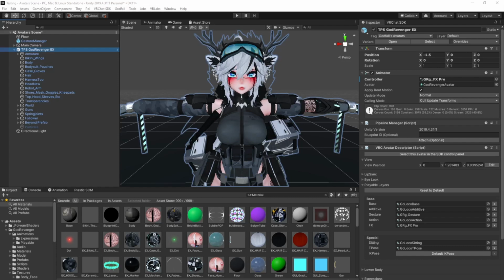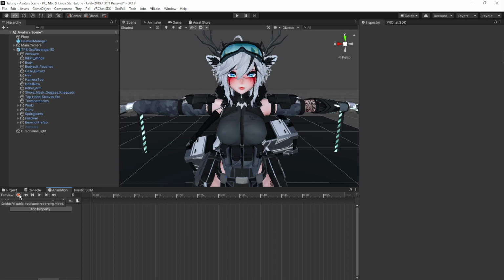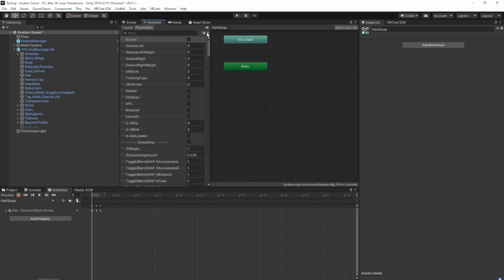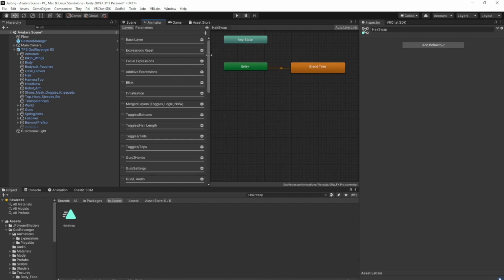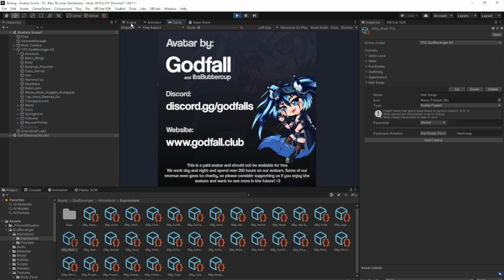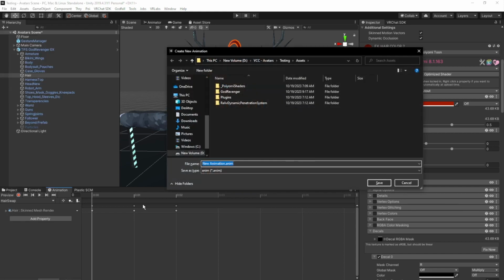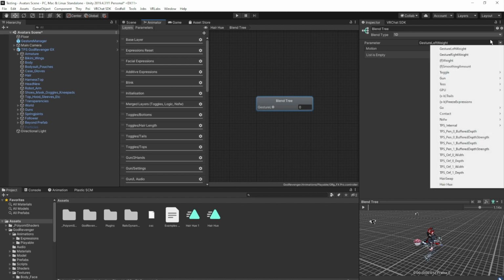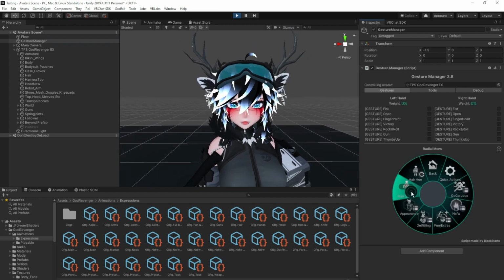Editing VRChat Avatar - Creating Hue Shift and Color Swap toggles (Creator Companion)